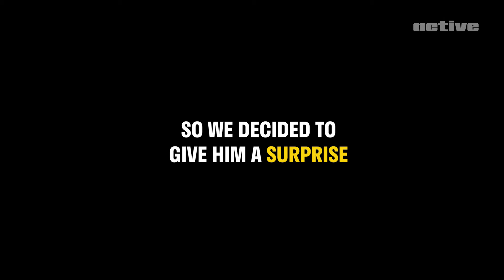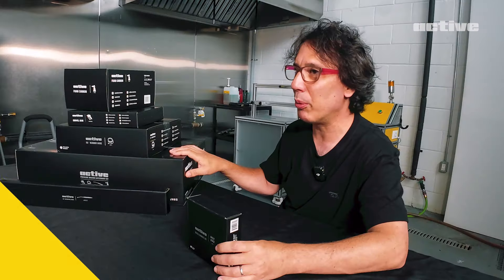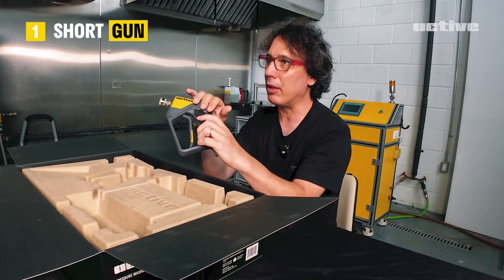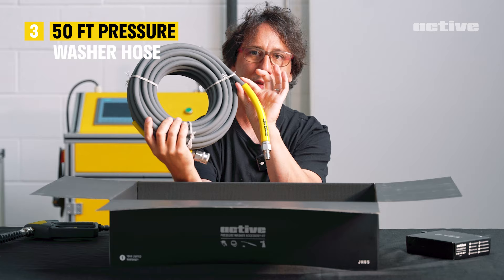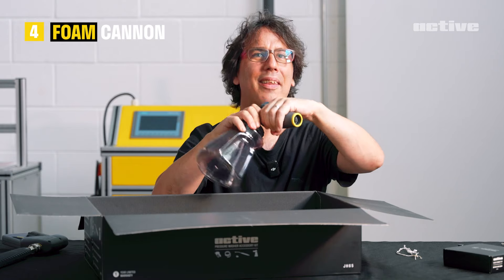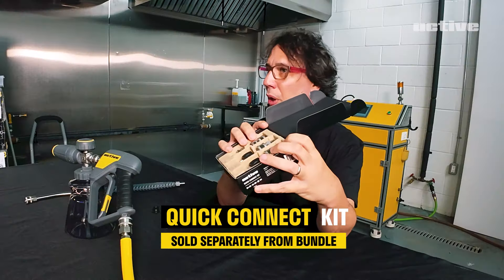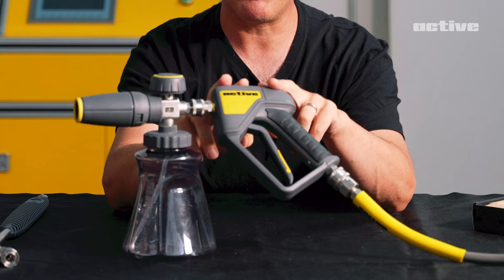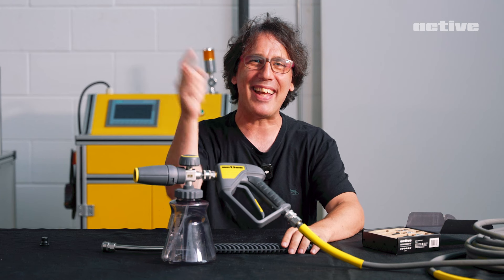These NEW Detailing Accessories are Going to Change the Game | ACTIVE Premium Accessory Bundle!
At last we've received the samples of our new PREMIUM ACCESSORY BUNDLE, a full solution for anyone looking to upgrade their pressure washing accessories to the next level!

CHAPTERS:
0:00 Surprising JC
0:58 Checking out the Accessories!
2:06 Improved Short Gun
2:45 Bent Lance
3:14 50ft Hose
4:04 Foam Cannon
4:31 How the full kit looks like
5:00 Quick Connect Kit Showcase
5:45 When is it launching? + Q&A
7:21 Teasing with the Wall Mount